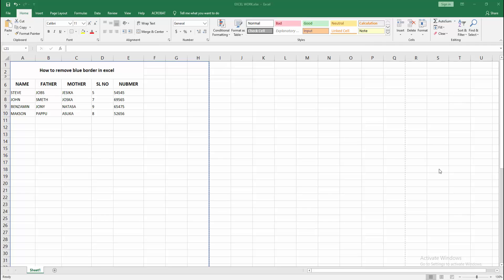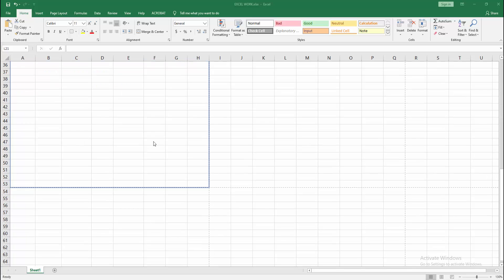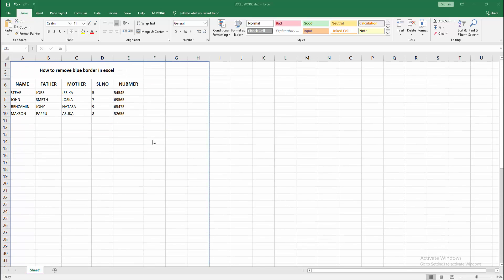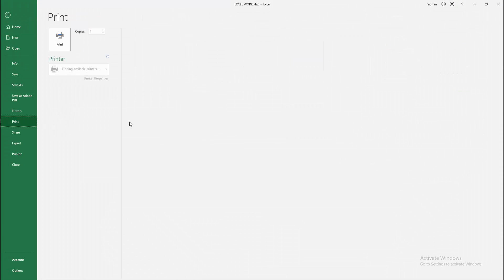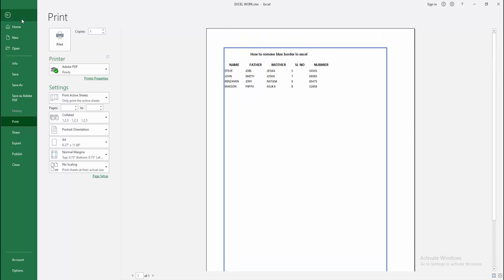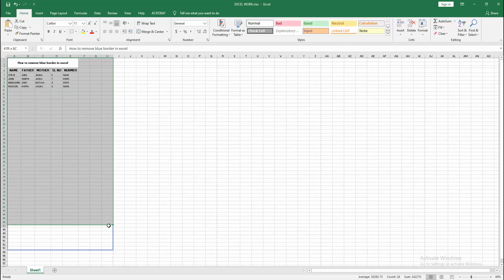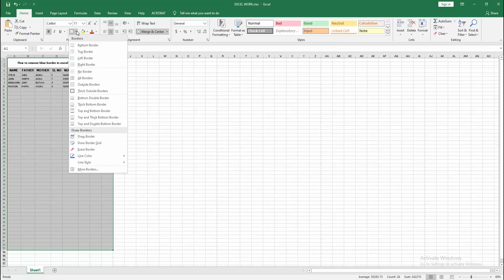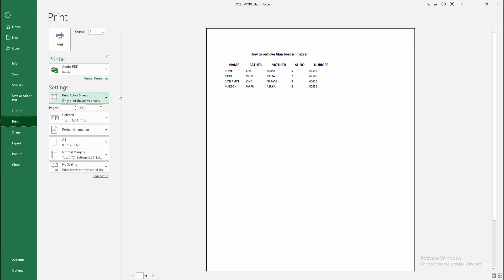How to remove blue border in excel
Assalamu Walaikum,
In this video I will show you, How to remove blue border in excel.  Let's get started.